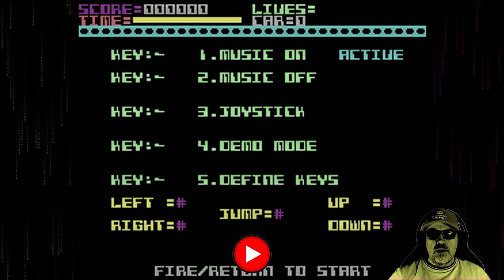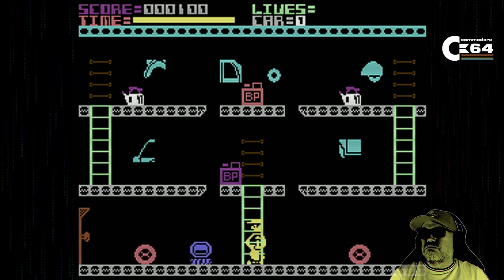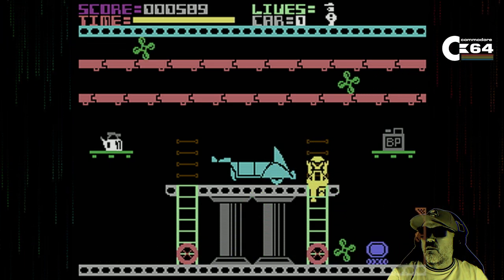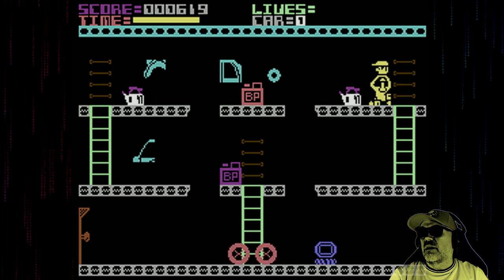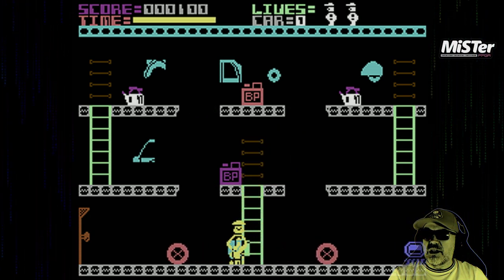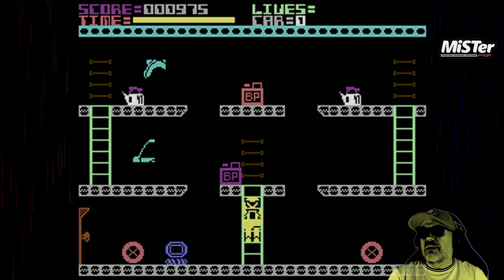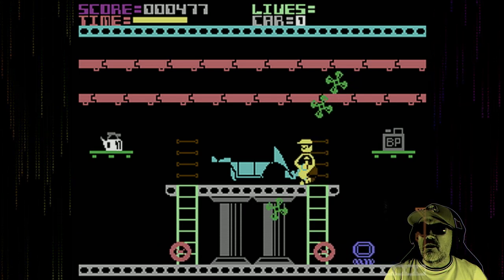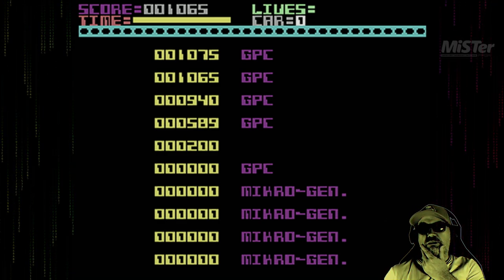AUTOMANIA gameplay - we play a classic game on the Commodore 64 from Mikro-Gen with commentary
This is *AUTOMANIA* released in *1984* being played on the Commodore 64 using a MiSTer FPGA.

We go back in time to the first game to feature Wally on the Commodore 64. In this game, he has to rebuild cars in the worse garage you can imagine and is fighting the timer, enemies and my bad gameplay !

00:00 - Intro
00:37 - Gameplay
21:38 - Final Thoughts